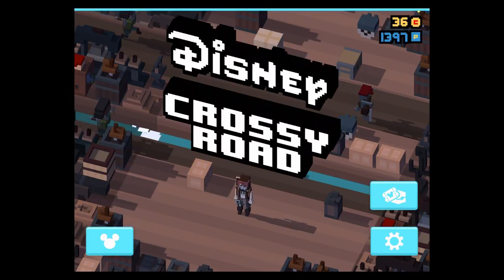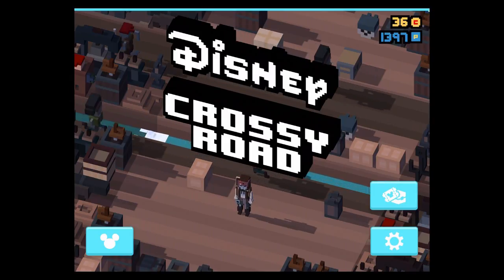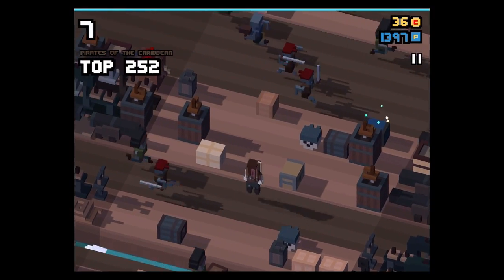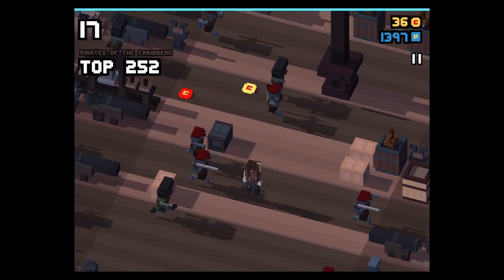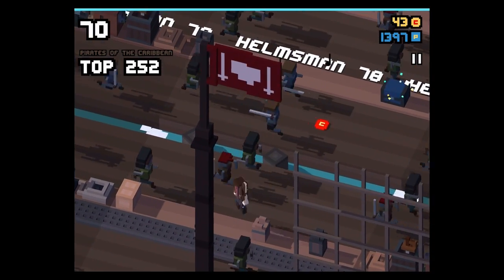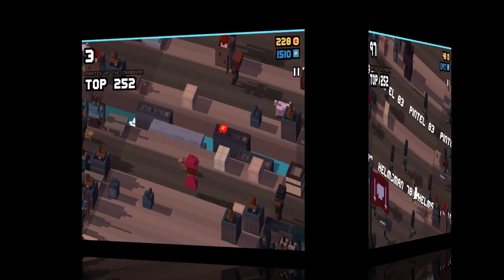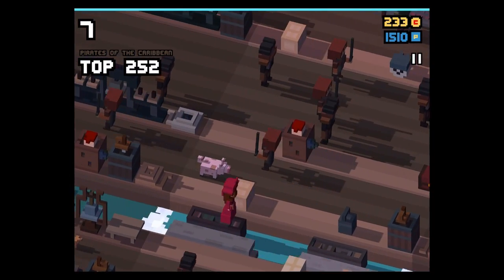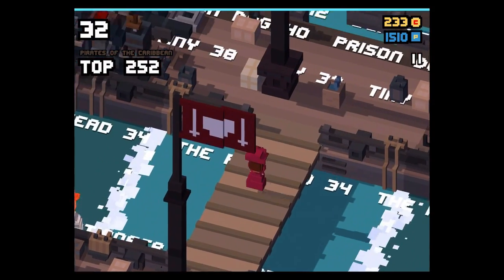★ Disney Crossy Road Weekend Challenge | Skeleton Jack Sparrow and Readhead (POTC May 2017)